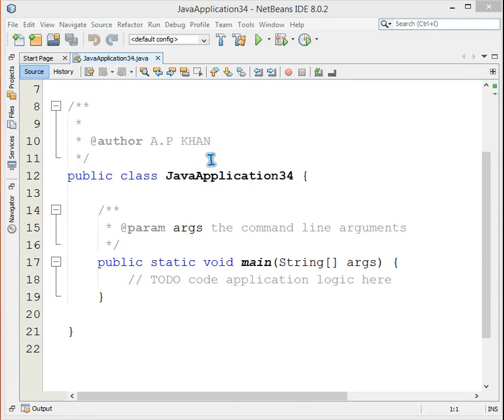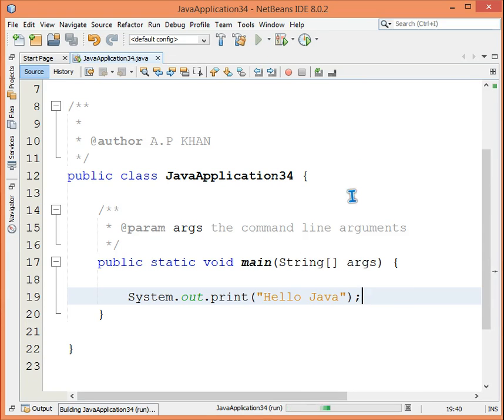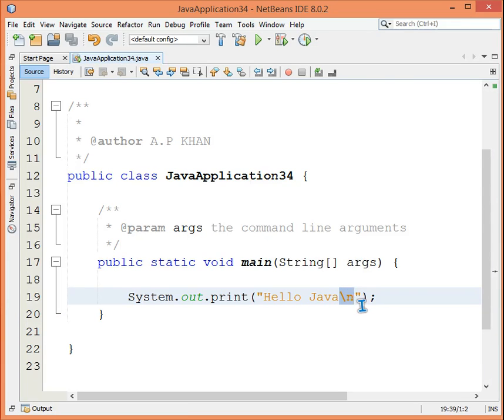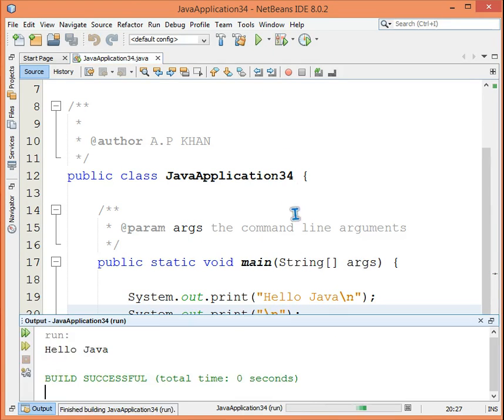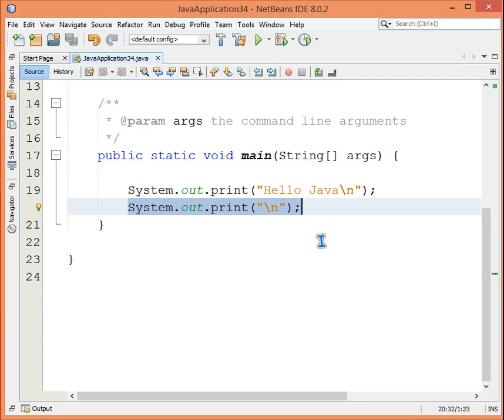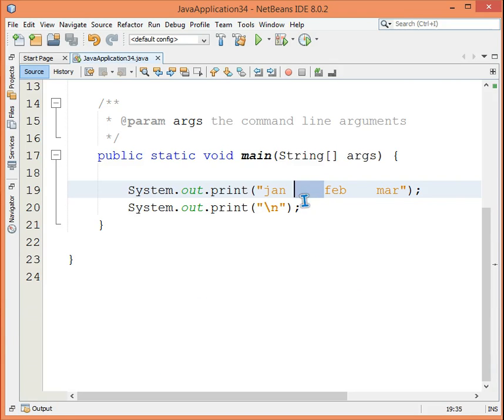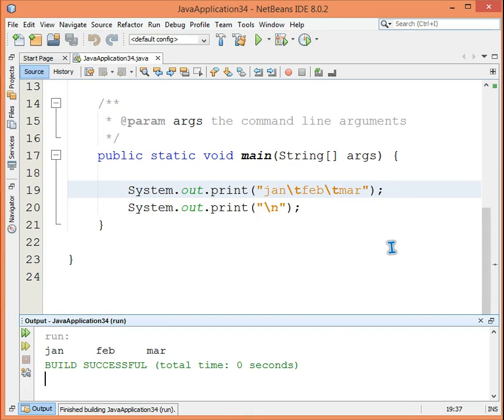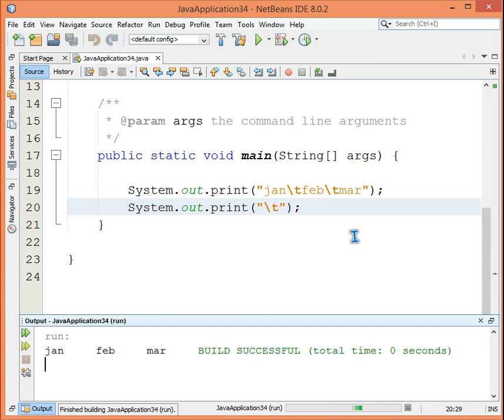JAVA NEWLINE CHARACTER|JAVA TAB CHARACTER|JAVA PROGRAMMING TUTORIAL 14